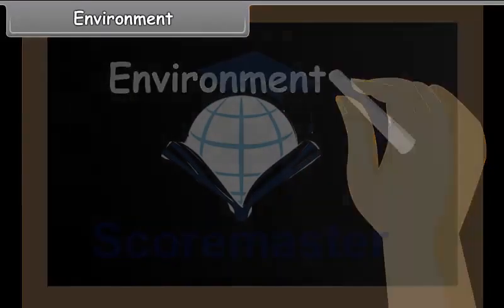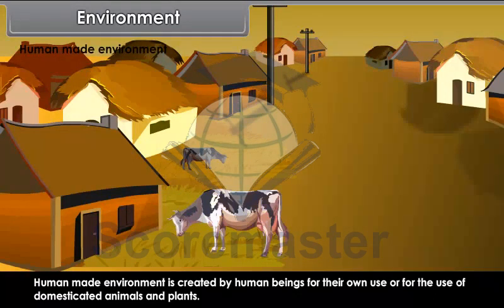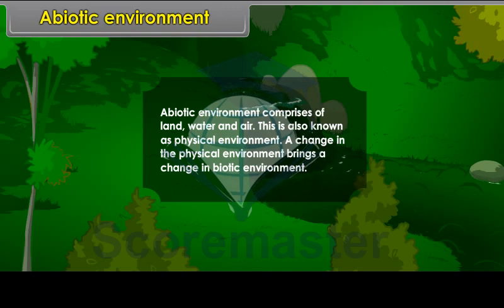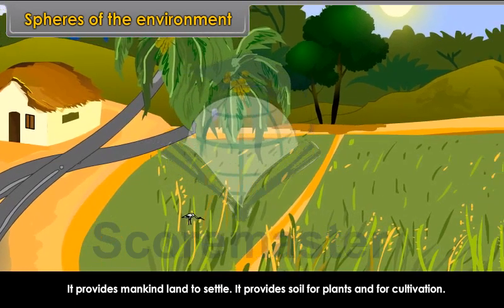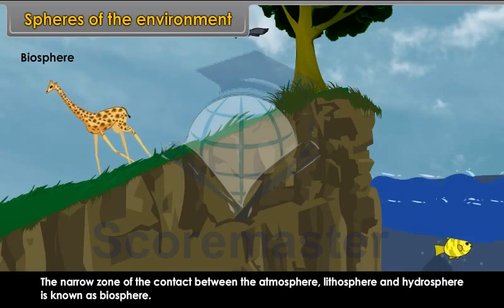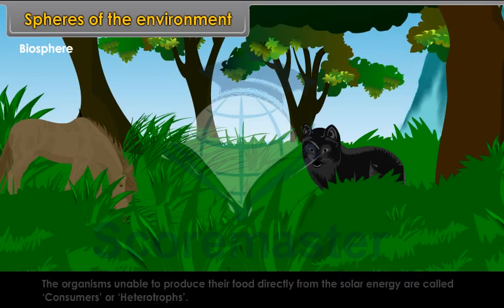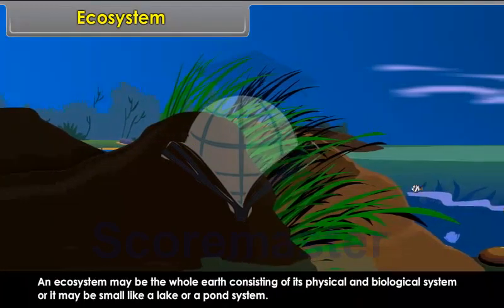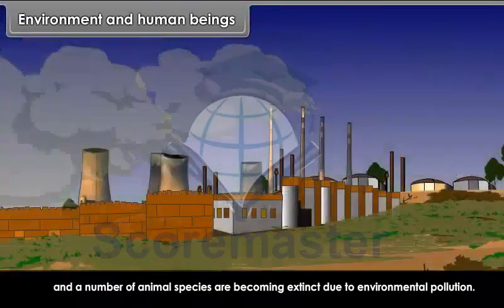Class 7th_EM_SOCIAL SCIENCE_Environment